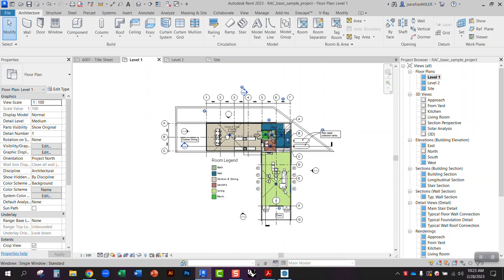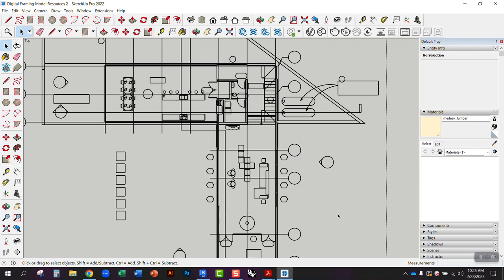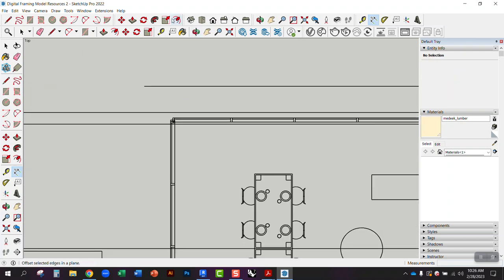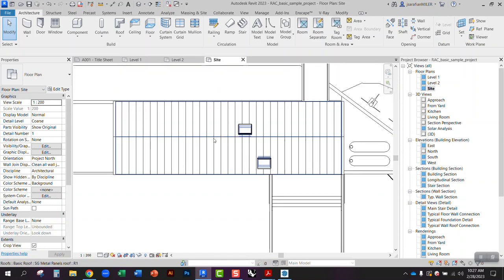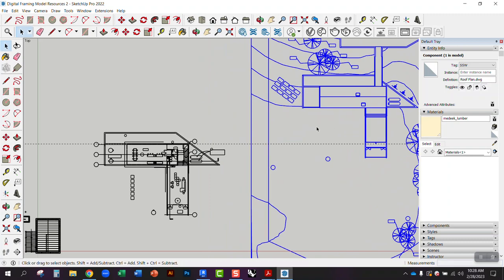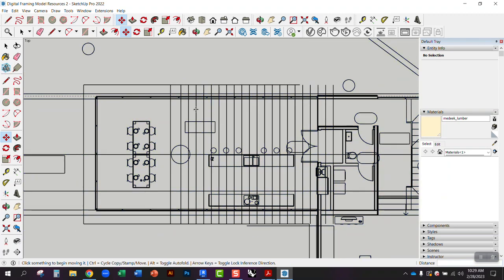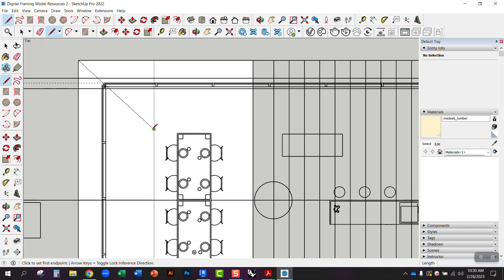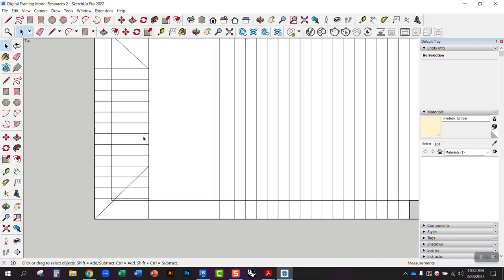Roof Framing Plan in Sketchup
This tutorial shows how to export a floor plan from Revit and sketch a simple Roof Framing Plan in Sketchup.